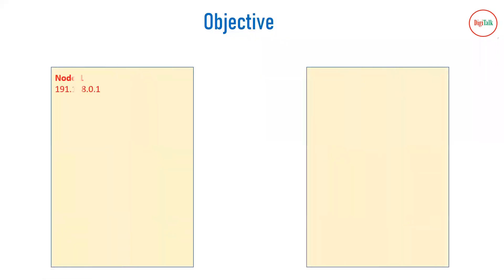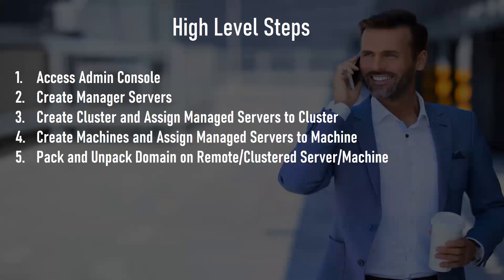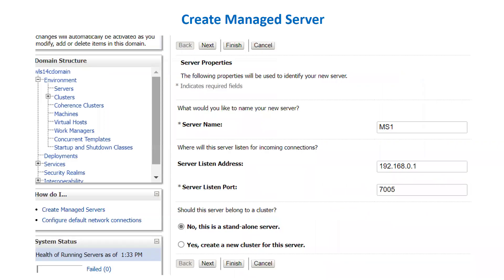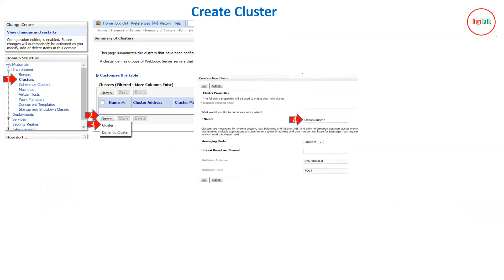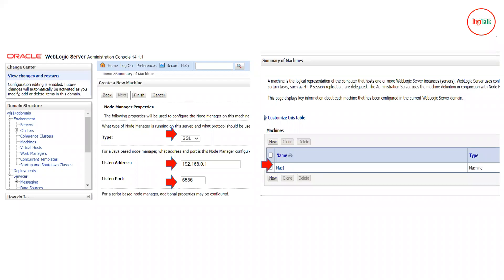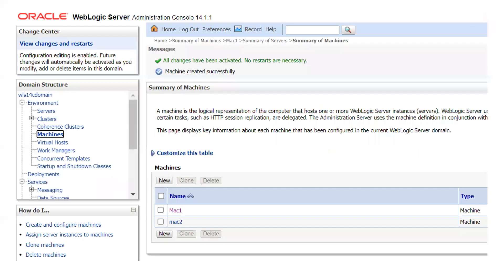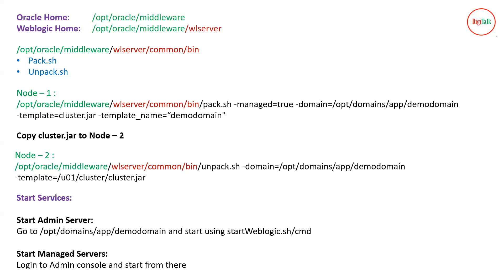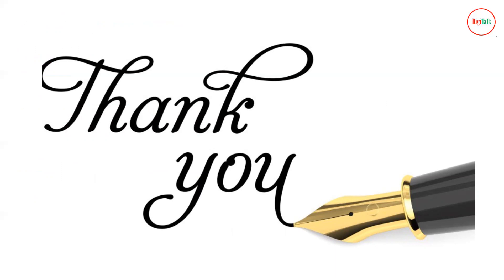Step by Step Weblogic Server Clustering Part -2 : via Admin Console